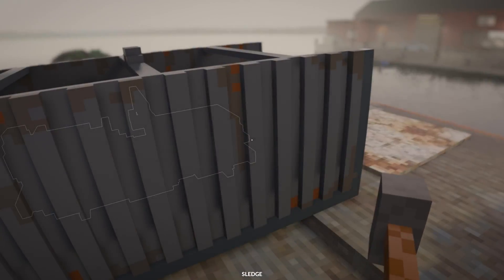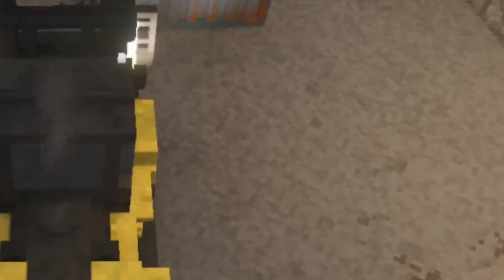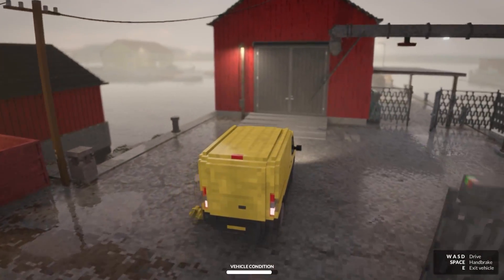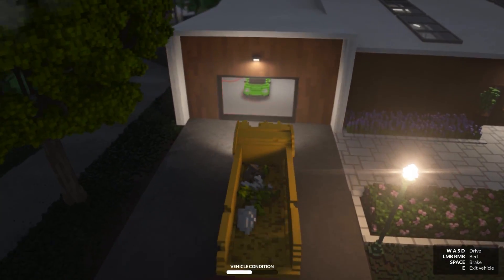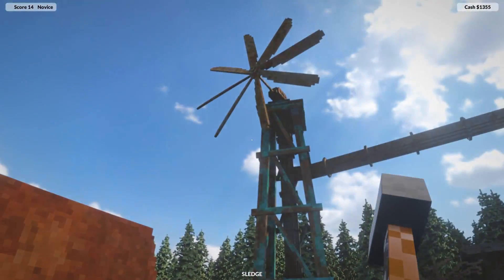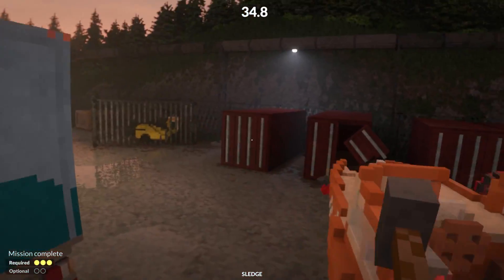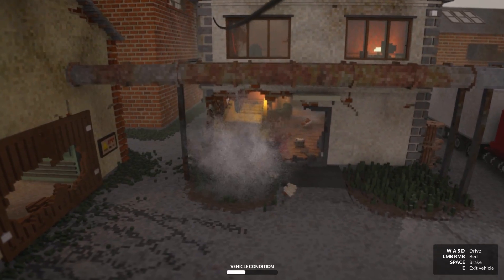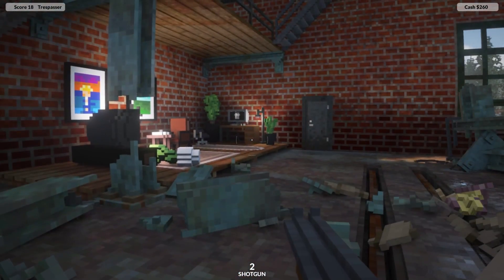They Hired Me To Break Things in Teardown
This is a very destructible world. Basically if it exists it can be broken and that's the kind of freedom that I can appreciate. I get contracts from some shady people to steal and break things, all for profit of course. It's up to me to decide the best way to steal and break all these things and we have all sorts of tools at our disposal. Eventually I can even upgrade these tools for maximum carnage. The shotgun seems like it now has particularly exciting potential thanks to it's massive damage.

2xNVIDIA - GeForce RTX 2080 Ti 11 GB Founders Edition Video Card (2-Way SLI)